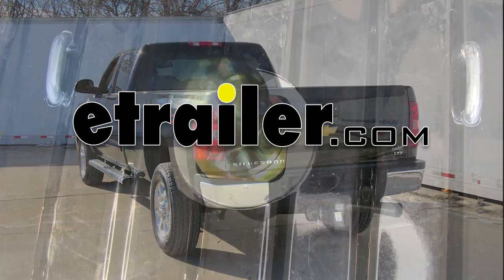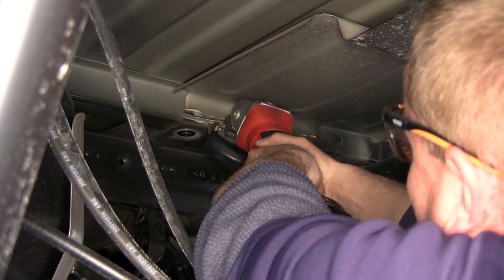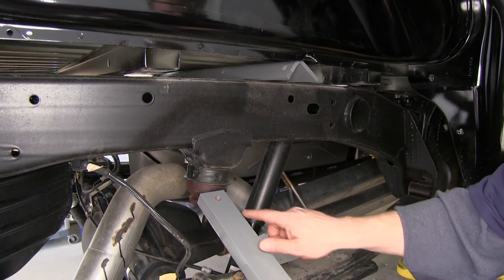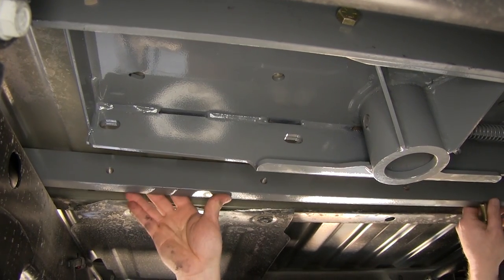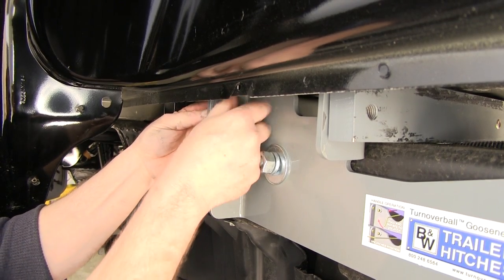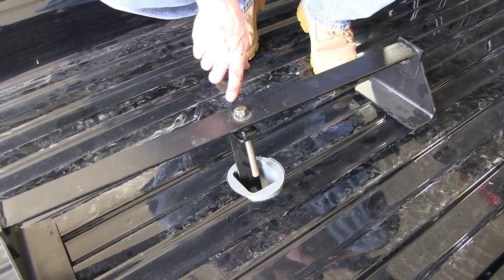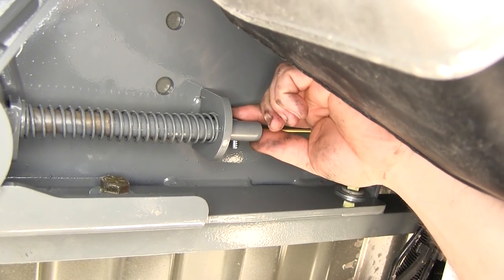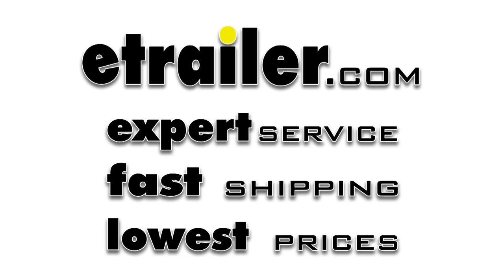etrailer | B and W Gooseneck Trailer Hitch Installation - 2014 Chevrolet Silverado 2500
Today on our 2014 Chevrolet Silverado 2500 we'll be installing the B and W turnover ball under bed goose neck trailer hitch, part number BWGNRK1012. Now we'll begin first by lowering down the spare tire and sitting it out of the way for now. Next, we'll go ahead and remove each of the rear wheels and sit those aside for now as well. Next we're going to go ahead and remove the fender liners. To do this we'll need to remove four screws and three push fasteners. Now we'll go ahead and repeat the same process on the driver's side. Next we'll go ahead and secure the exhaust using a safety strap.

Once our safety strap's in place we're going to go ahead and use a little spray lubricant and a large pry bar to remove a few exhaust hangers in order to allow us to lower the exhaust down out of the way. Now we're going to go ahead and loosen up these four nuts right here on the exhaust. By doing this it'll allow the exhaust to pivot downward enough and give us a little more working room here at the back end. Now that we have the four nuts loosened up, but not removed from the stud, we'll come back to the rear of our vehicle and we'll loosen up our safety strap a little bit. Next we're going to go ahead and mark out the heat shield using our paint marker the areas that we're going to need to trim out. Now in order to trim out our section of heat shield we'll be using a cut off wheel and a pair of tin snips. Next we're going to go ahead inside the bed of the vehicle we'll measure from the rear portion of the bed  up to the appropriate measurement, depending on if you have a long or short bed.

We'll go ahead and mark the appropriate location in the bed as well as centering it between each of the two wheel wells. Next we'll go ahead and take our pilot bit and drill through the center mark we just made on our bed. We'll go ahead and switch over to our 4 inch hole saw and we're going to be using this piece of plywood to help keep the bits centered. That way if the bit would jump it wouldn't scratch the bed. Now we'll go ahead and drill out our 4 inch hole in the bed of our vehicle. We want to go ahead and remove the four bolts over here on the passenger side that hold the bed in place. Now we're going to need to come over here on the passenger sides fender well.

We're going to need to cut a small amount out of the lip right here in order to slide one of the cross members in place. We're going to go ahead and take out this single piece of sheet metal right here. That will allow us to slide our cross member into position and then turn it up. Now we'll go ahead and take the front cross member, which is the L shaped piece, we'll go ahead and slide it in from the passenger side using the notch that we just trimmed out. As you slide it into position you will need to gentle lift up on the passenger side of the bed to give yourself just enough clearance to slide the front cross member in place. Now we'll take the rear cross member, which is the solid bar, and you'll notice how the holes are offset to one side just a little bit.

When the bar is in position you want to make sure that the holes are closer to the frame rail than the bed. We'll go ahead and slide our bar into position sideways. Once the bar is into position we'll go ahead, again, gently lift up on that side of the bed allowing us to flip the bar into the correct position. Now that that's done we can go ahead and put our four bolts to hold the bed to the frame back in on the passenger side. We'll need to put our 1/2 inch by 1 1/2 inch long bolt into the second hole over on the front cross member. We'll secure the bolt in place by sliding the rubber o-ring on making sure that it's firmly against the cross member. Now we're going to go ahead and use the support device here to help hold up the center section of the goose neck from underneath. It has a bracket that comes down. It'll go through the goose neck portion and then we'll put a bolt to hold it in place. This will allow us to bolt everything else together and not have to support the center section of the goose neck. Now that we have our center section supported we'll go ahead and show you the hardware that we're going to be using to connect the front cross member to the center section. We'll be  using a 1/2 inch by 1 1/2 inch long bolt, 1/2 inch lock washer, and a 1/2 inch hex nut. Now we'll go ahead and install the hardware loosely. Now we'll go ahead and attach the front cross rail to the center section. Now the location all the way over on the drivers side we've already installed the bolt with the rubber o-ring secure it in place. All we have to do